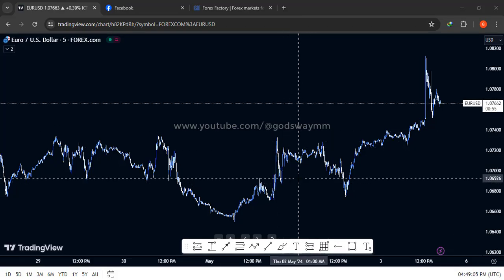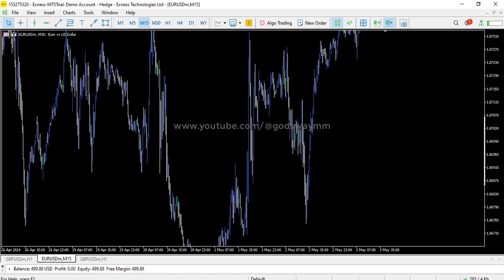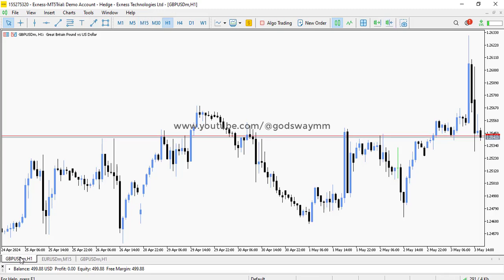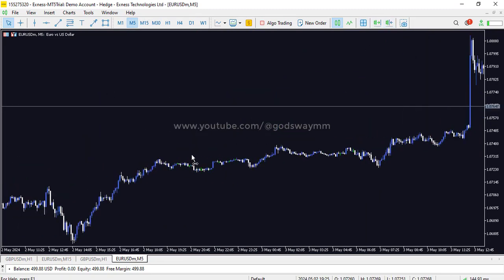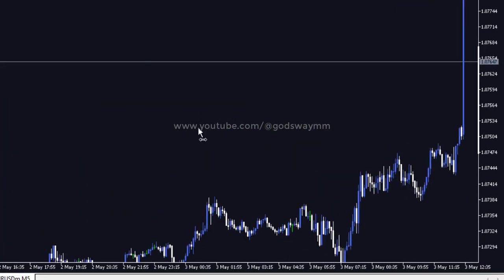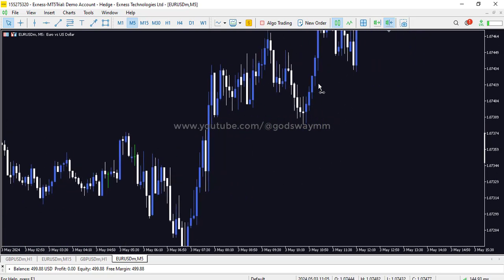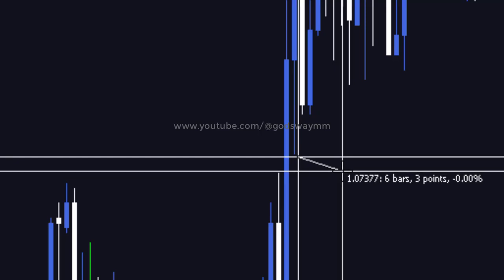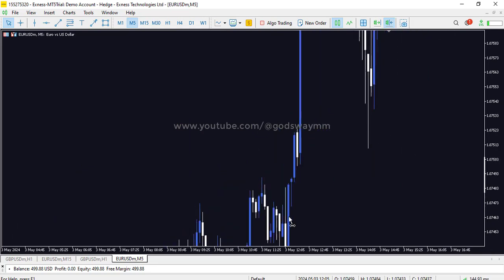How to move MT5 charts like TradingView Charts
How to move MT5 charts like TradingView Charts in 2 simple steps. This is very helpful wen you want to see the details of what each candle prints.

𝙊𝙏𝙃𝙀𝙍 𝙄𝙈𝙋𝙊𝙍𝙏𝘼𝙉𝙏 𝙍𝙀𝙎𝙊𝙐𝙍𝘾𝙀𝙎 𝙄 𝙐𝙎𝙀
Feel Good Productivity book:

The Millionaire Fastlane book:

USB condenser microphone: